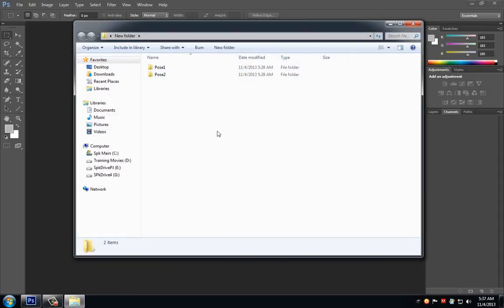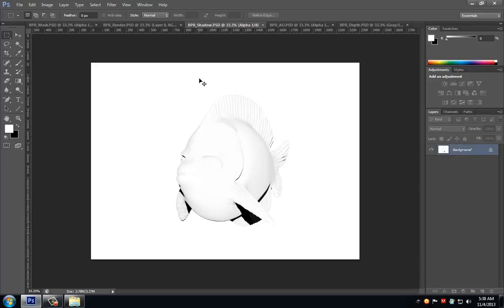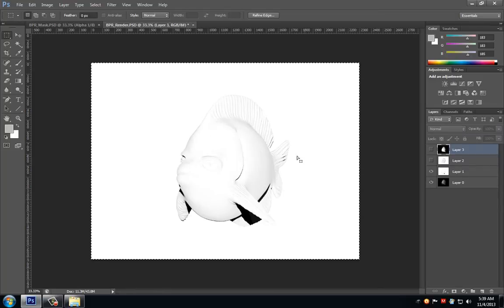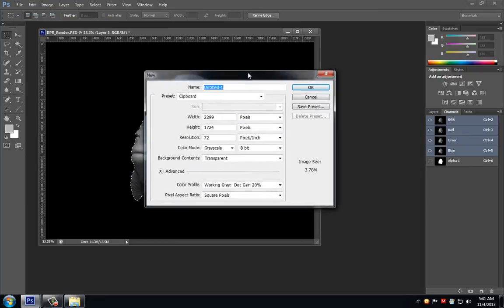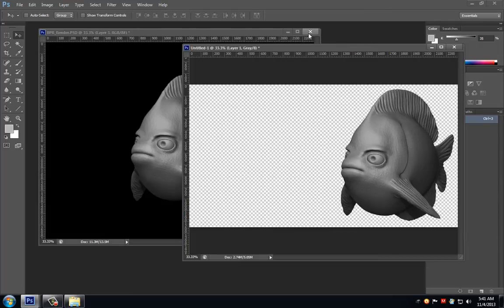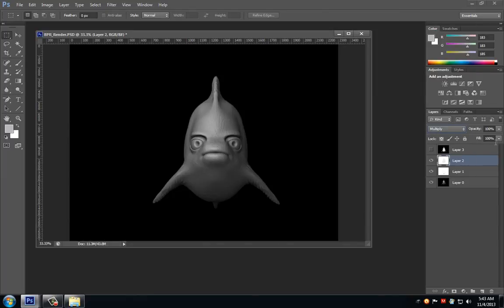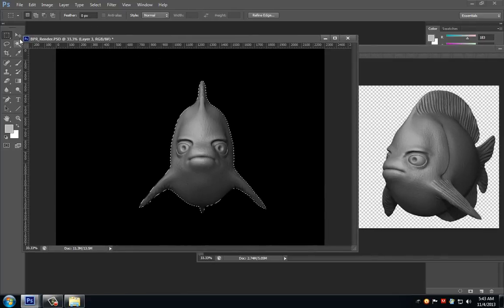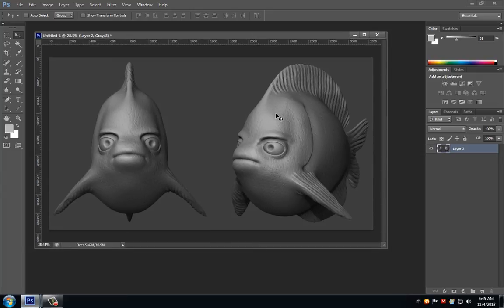Tutorial: Professionally Presenting Models: How to Achieve Great Shaded Renders - Video 2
As a modeler, you'll often need to present your 3D models or sculpts to potential clients or employers, or simply showcase your best work in your portfolio. Knowing how to display a model is as important as the model itself. Many times a great model goes unnoticed or unappreciated simply because of a poor render.

This tutorial will teach you some great techniques for presenting a model, or sculpt, in the best possible light. In the first video, you'll learn how to render a sculpt in ZBrush using BPR. Shaun Keenan will guide you through the process of creating a suitable material, adding custom lighting using LightCaps and how to setup multi-pass rendering and export that data for later compositing in Photoshop, which is covered in video 2.

Finally it's into Maya, where you'll learn how to setup scene lighting with V-Ray, adjust render settings, and setup multi-pass rendering to get professional and esthetically pleasing renders you'll be proud to showoff.